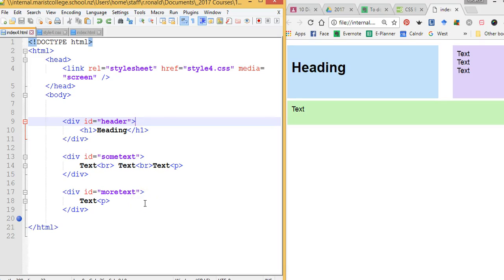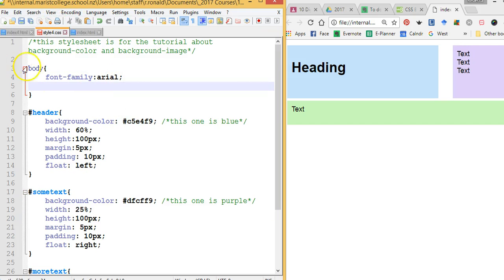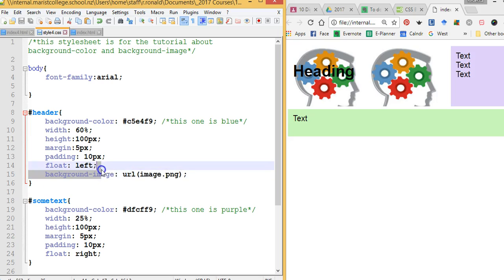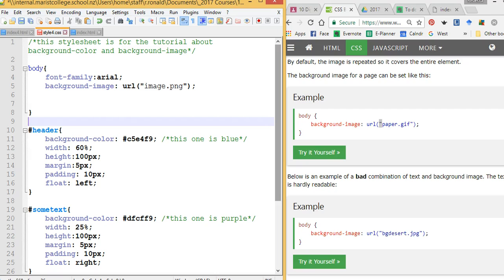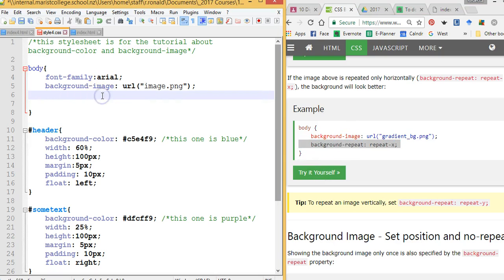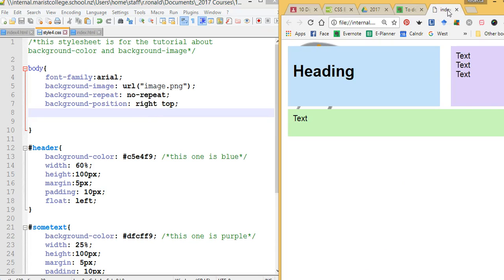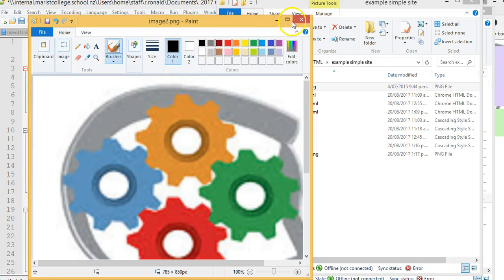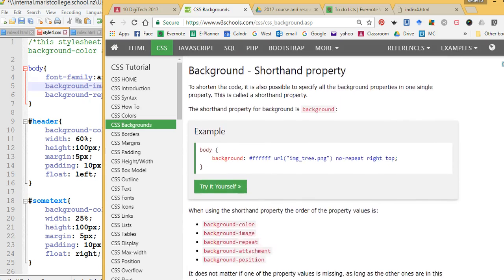css backgrounds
Description